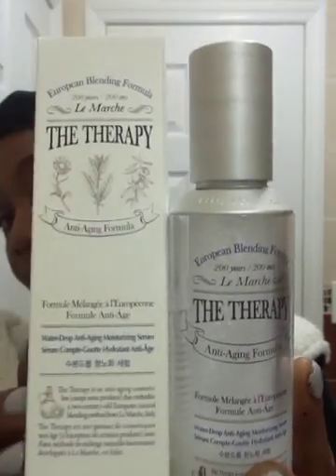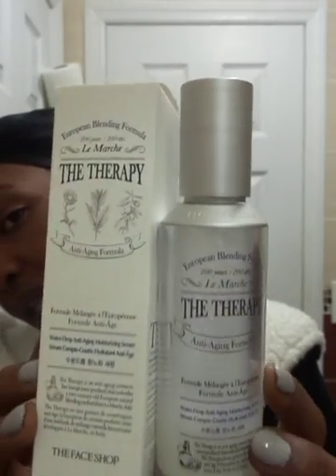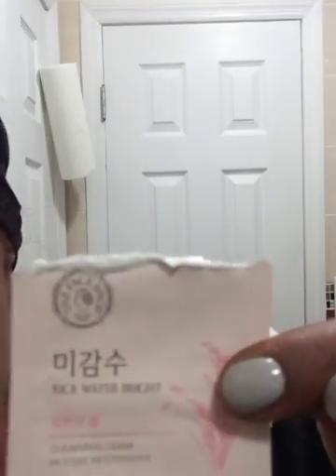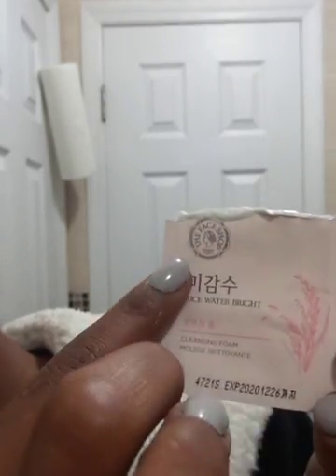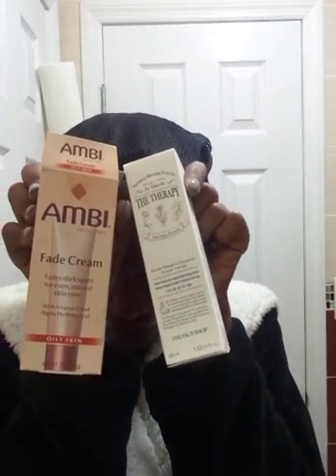Vlog 121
Introduction to new products

Should we add them to the arsenal??? Hmmm maybe.